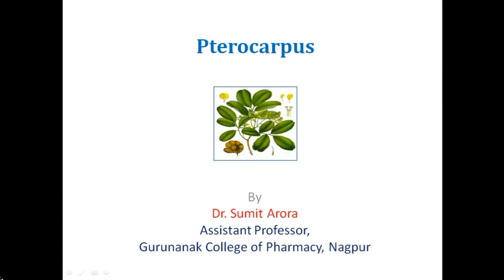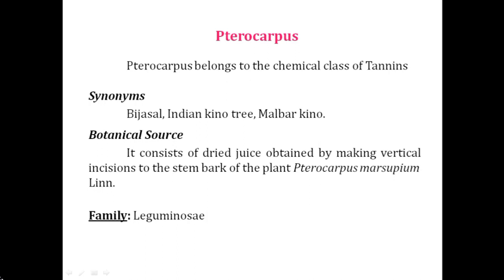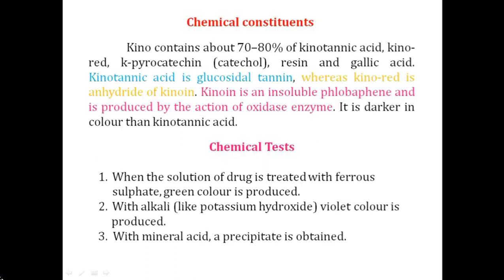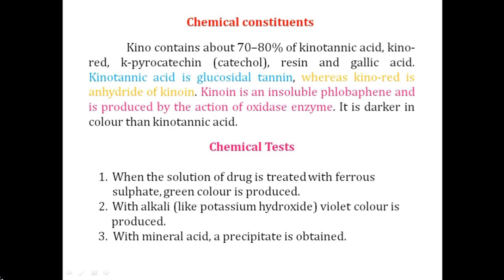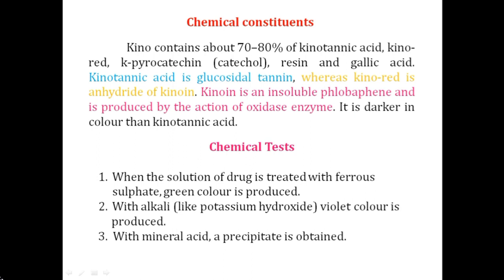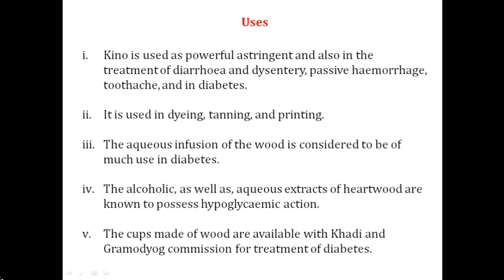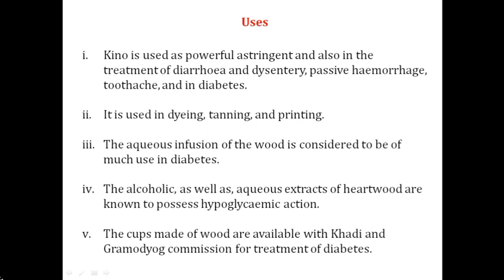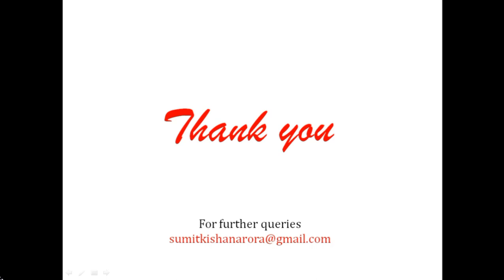Pterocarpus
The videos explain the simplified and easiest way to remember the crude drug Pterocarpus/Synonyms/Biological Source/Chemical constituents/Chemical tests/Uses
This video covers all the information required for GPAT and NIPER exam ..